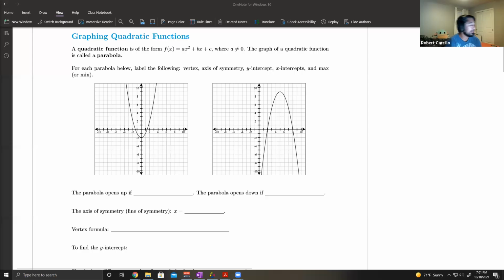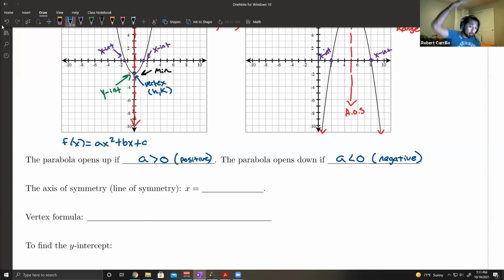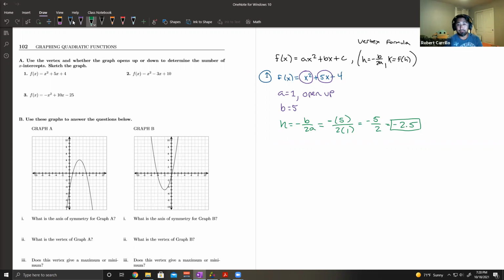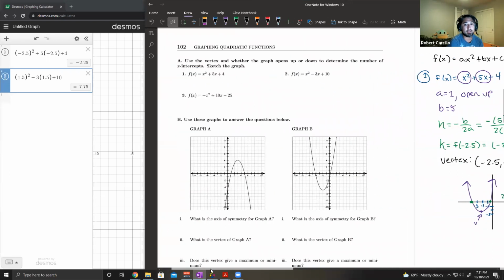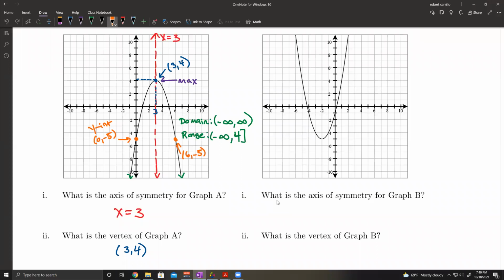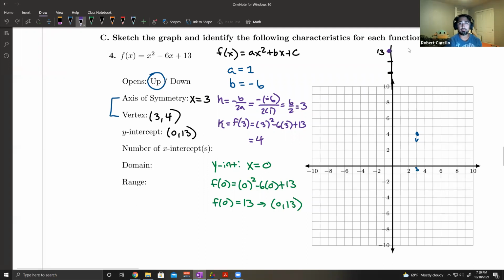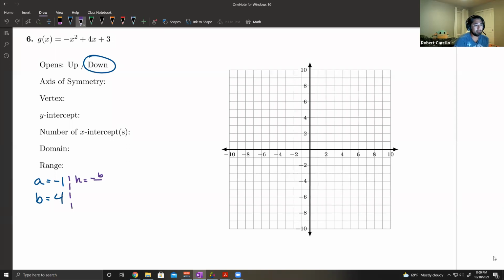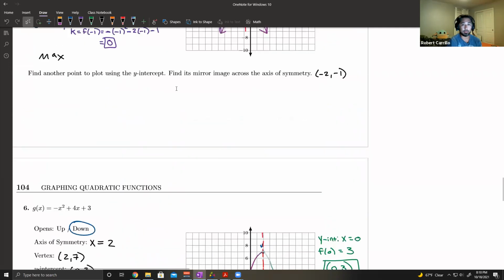Section 11 - Graphing Quadratic Functions